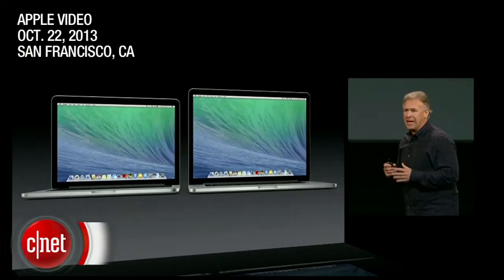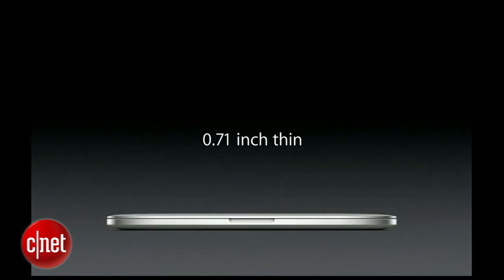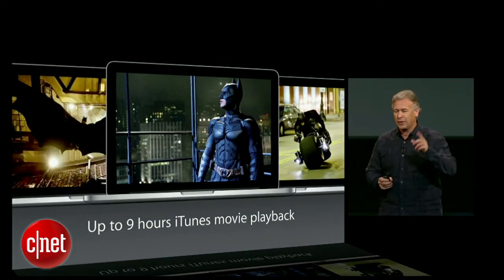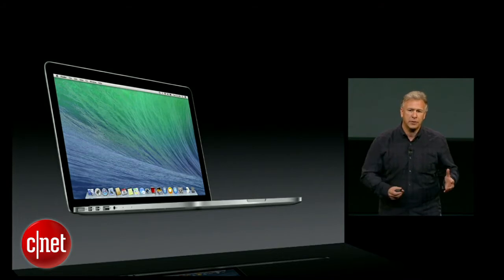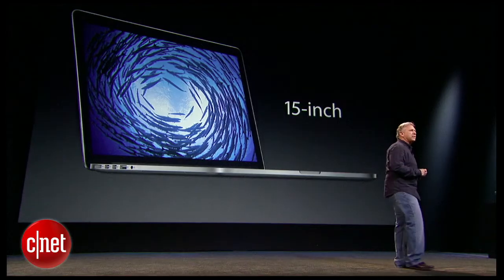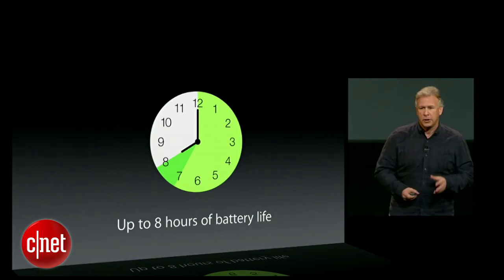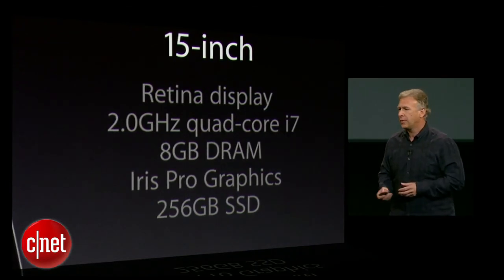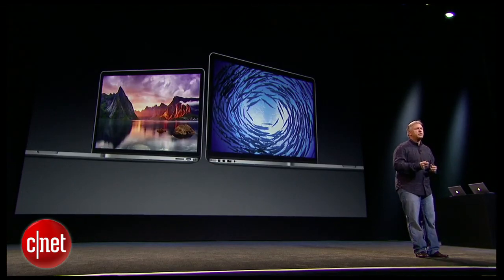'무게·성능·가격' 모두 잡은 맥북 프로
애플은 22일(한국시각) 미 샌프란시스코 부에나센터에서 제품 설명회를 갖고 '맥북 프로 레티나' 신제품을 공개했다.

새로운 맥북 프로는 인텔 4세대 프로세서인 해즈웰을 채택하고 배터리 수명을 획기적으로 늘린 것이 특징이다. 맥북프로는 13인치와 15인치 두 종류로 출시되며 13인치 제품은 i5 듀얼코어 프로세서(헤즈웰) 탑재하고 배터리 수명은 9시간에 달한다. 15인치 제품은 해즈웰 i7 듀얼코어 프로세서(헤즈웰) 탑재했다. 무게와 두께는 각각 3.46 파운드, 0.71인치로 성능을 올리면서도 휴대성을 강조했다.